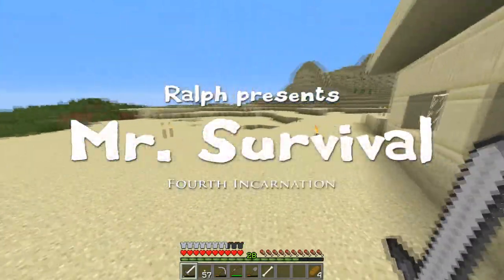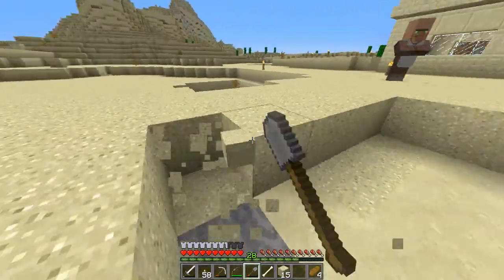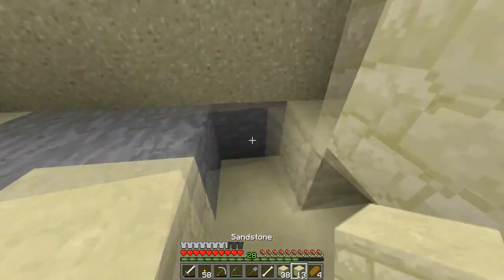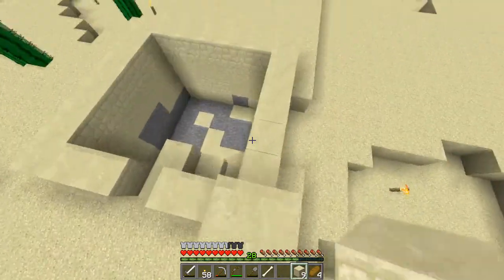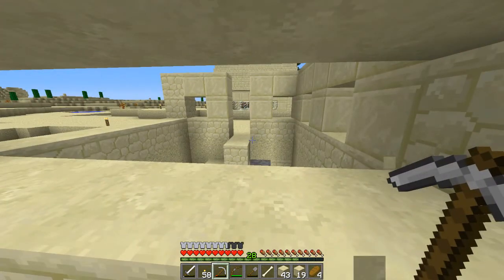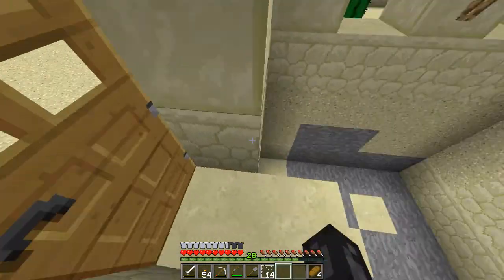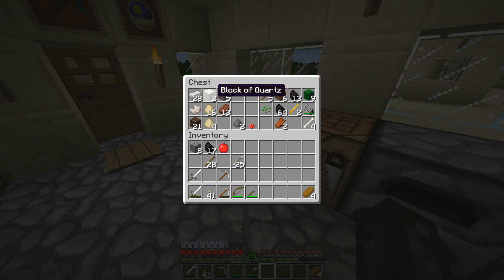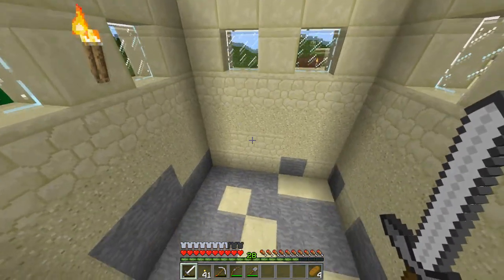Minecraft: Mineshaft (Mr. Survival s4ep10)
I'm going to need bunches of resources if I want to build some epic buildings in this series- and since this is Minecraft, it's time to build a mineshaft.

The fourth incarnation of Mr. Survival is a Let's Play for Minecraft in Survival Mode. No crazy mods or other cheats- just staying alive and creating objectives as we go along!